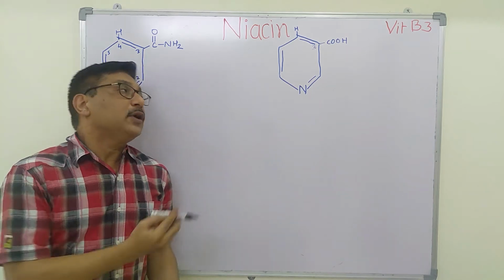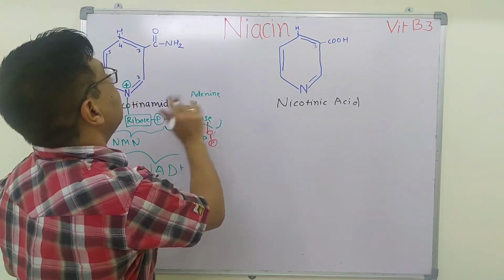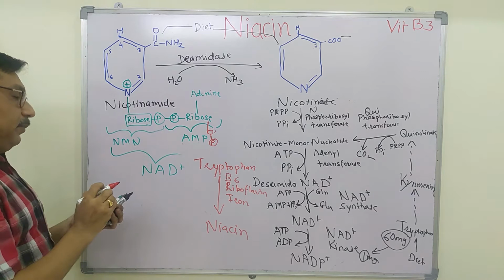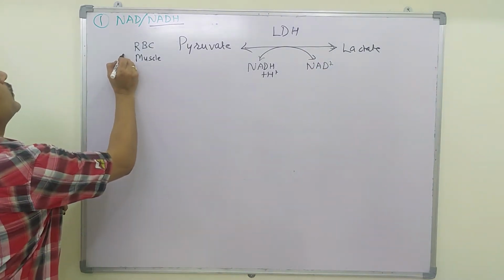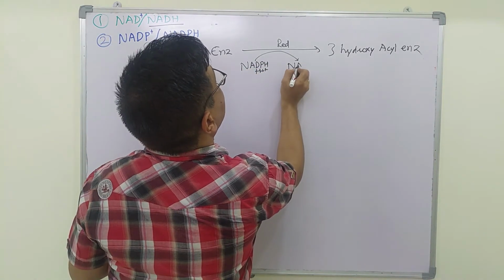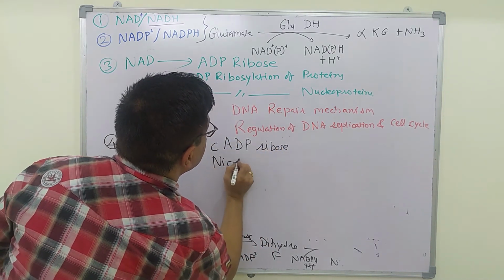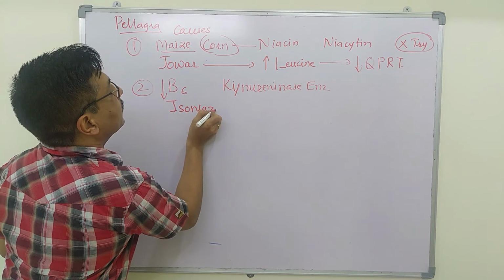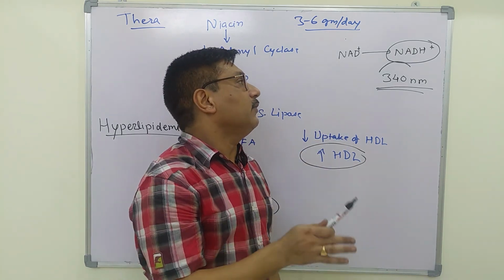Niacin Vitamin B3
Chemistry, Biosynthesis of NAD, NADP,  Biochemical Functions, Sources, RDA, Pellagra, Therapeutic uses